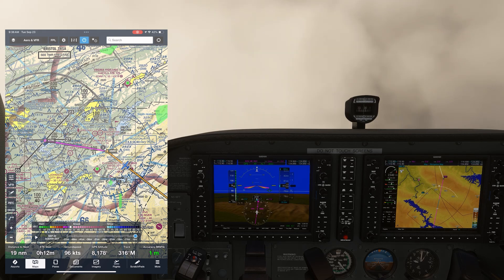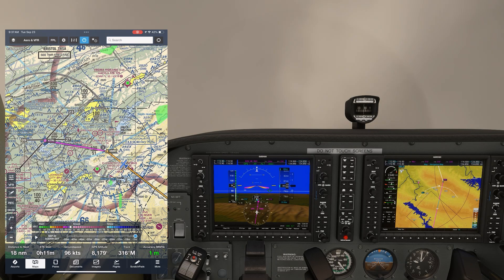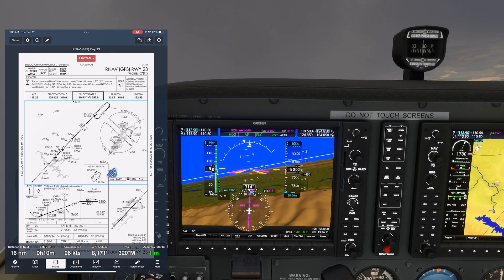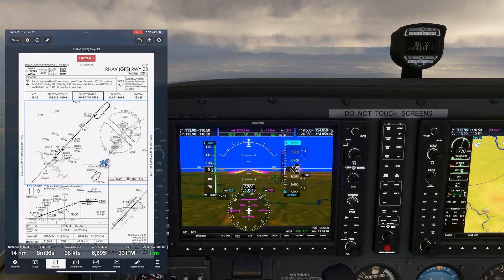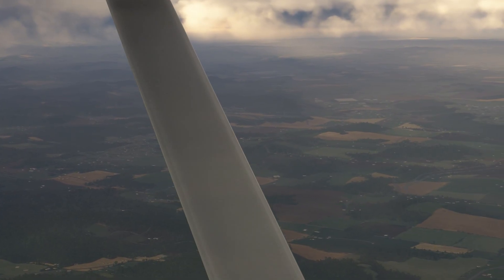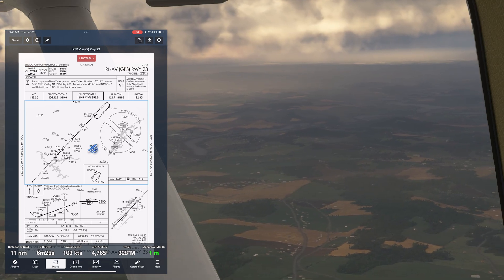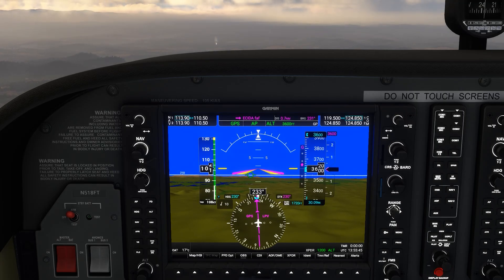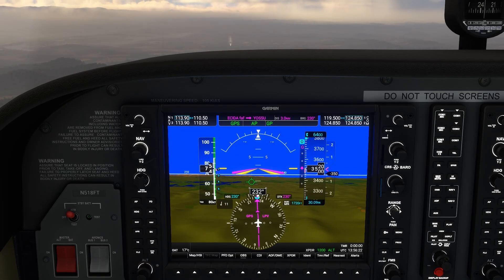⚠️ Visual Approach Trap: How the Visual Approach Can Trip You Up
Controllers don’t fly the airplane—you do. In this video, we’re in solid IMC inbound to Tri-Cities Airport when ATC clears us for a visual approach. The problem? We can’t see a thing.

What do you do when ATC expects a visual, but you’re still in the clouds? We’ll break down:
✈️ Why ATC can legally clear you even if you’re IMC
✈️ The risks of reporting “runway in sight” too early
✈️ How to safely stick to the RNAV (LPV) 23 approach in hilly terrain
✈️ A step-by-step look at vectors, intercepts, and approach mode activation in the G1000

Visual approaches are common in IFR flying, but they come with hidden traps. Learn how to avoid pressure, manage terrain risk, and fly a clean approach when conditions aren’t as simple as the ATIS makes them sound.